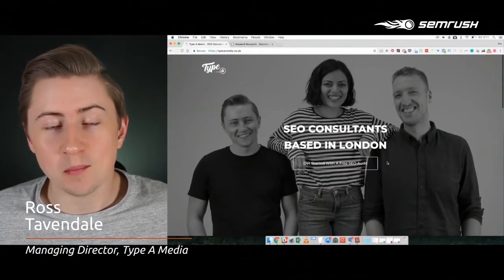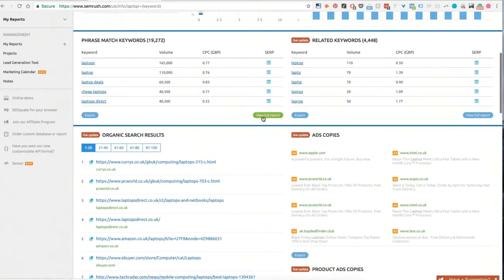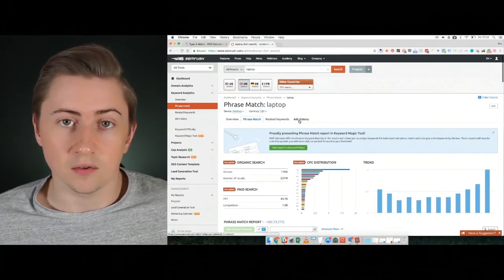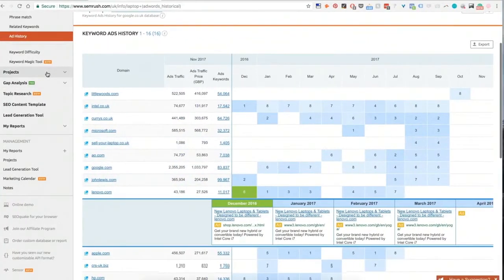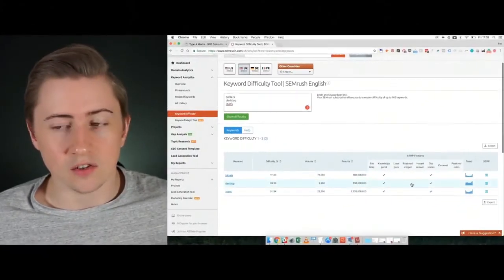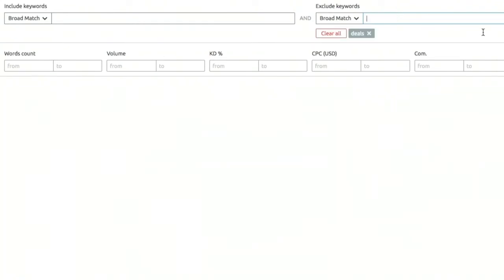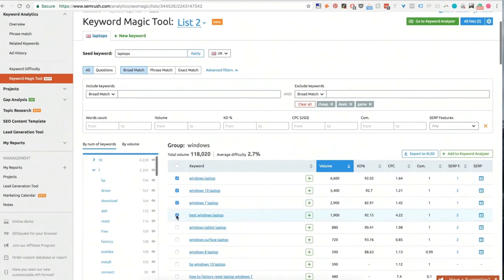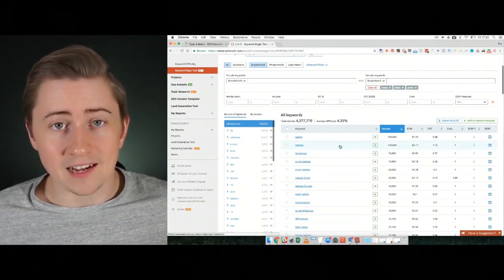Why You Should Use the Keyword Analytics Toolkit | Ross Tavendale | Expert's Tips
Check the full course on SEMrush's SEO tools at the SEMrush Academy

Learn all that you need to know about SEO in our free course:

In this episode, Ross Tavendale, a Managing Director Type A Media will walk you through of the Keyword Analytics section.